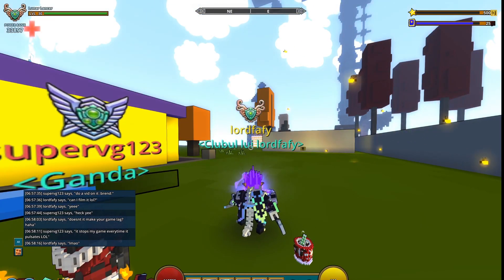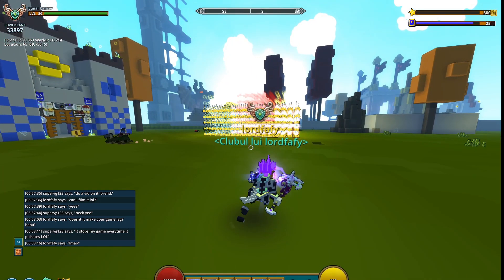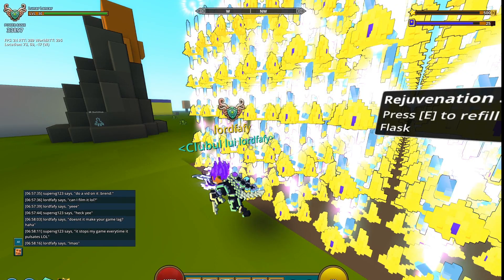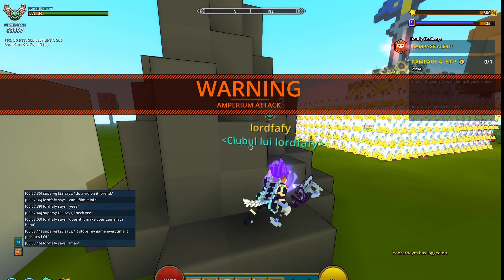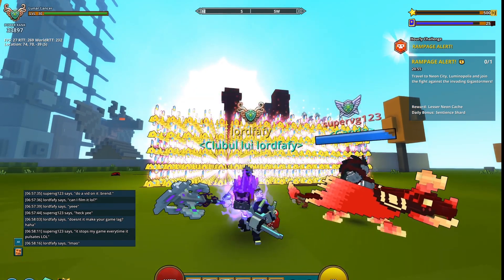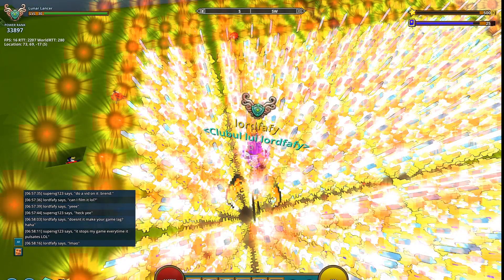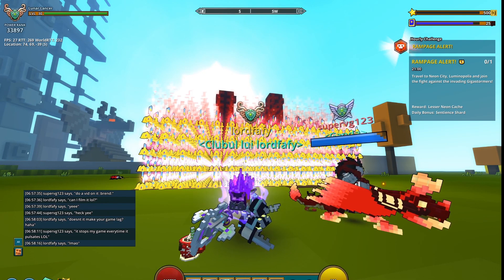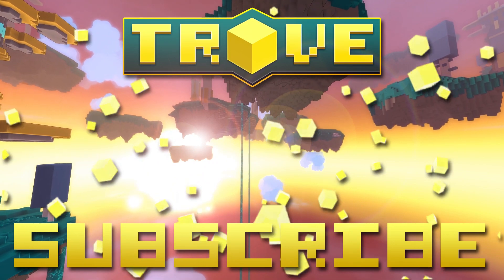Trove - GAME CRASHING CORNERSTONE | Trove Curiosities !!